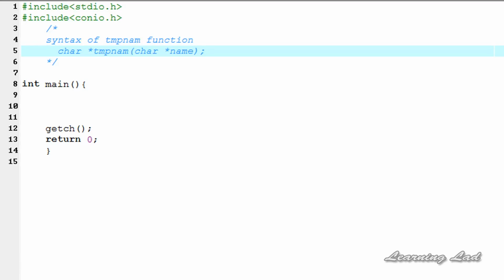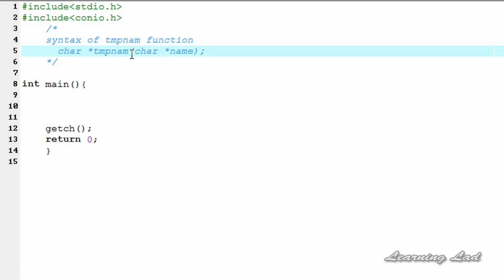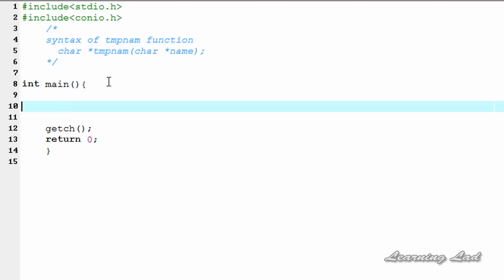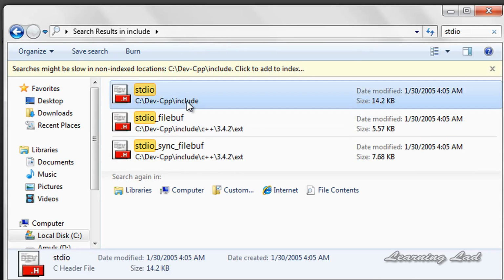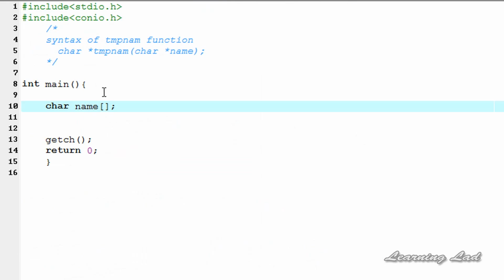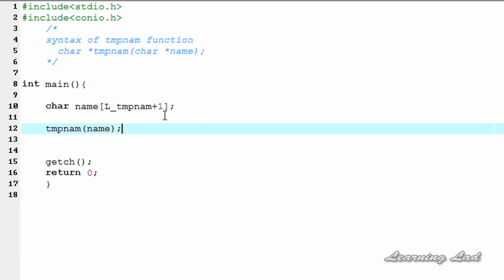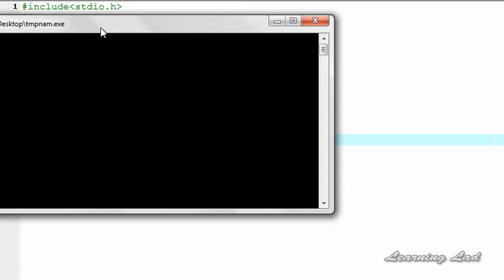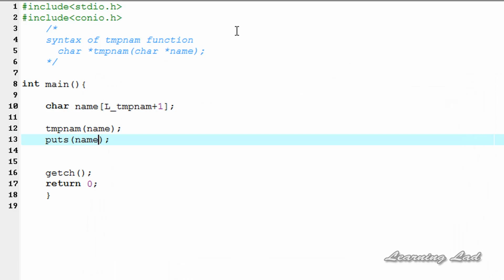61 tmpnam File Handling Function in C Programming Video Tutorial